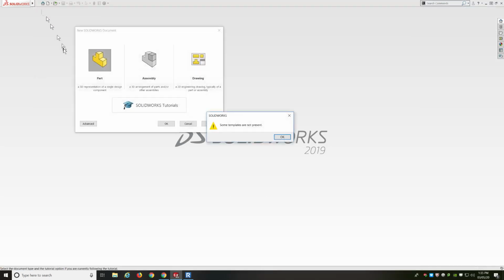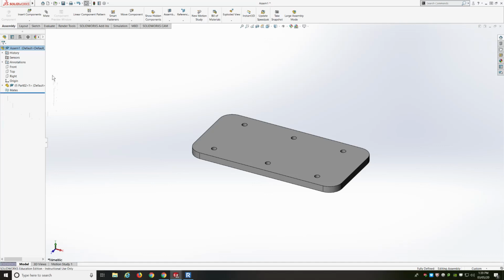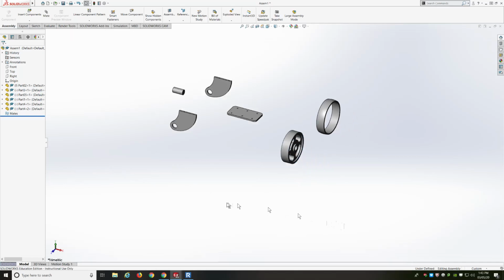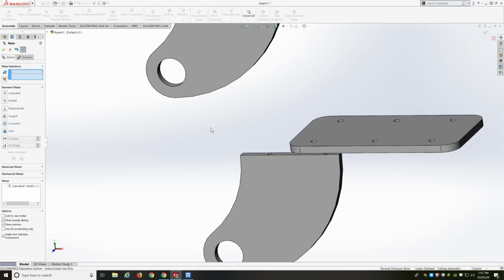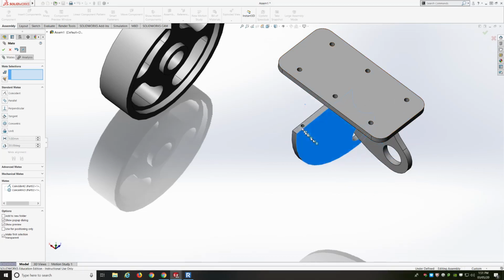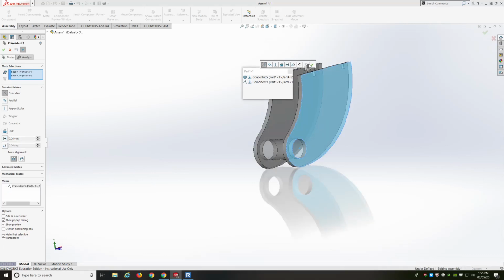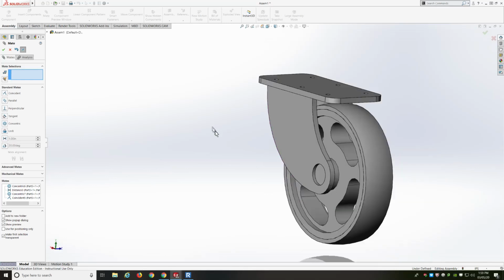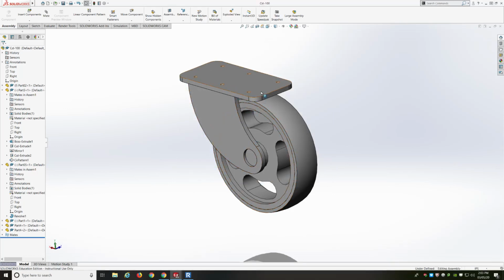Start an Assembly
Caster Assembly